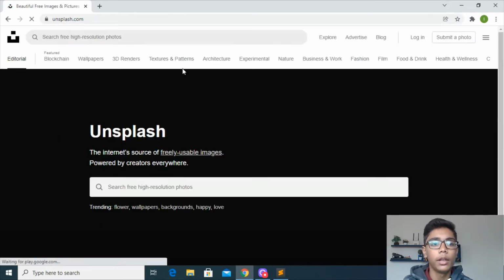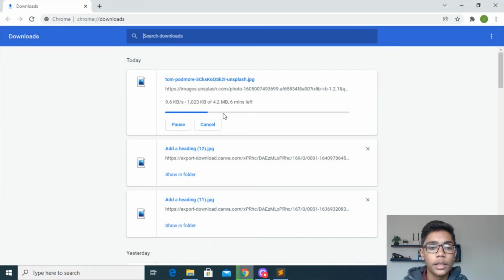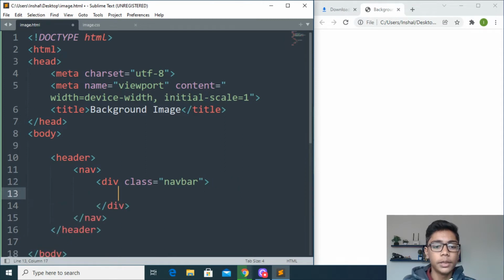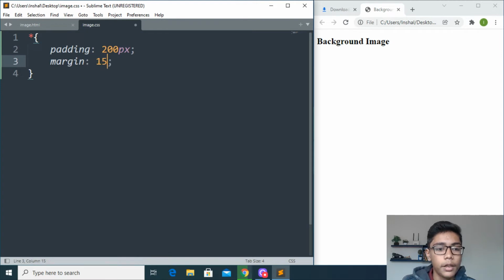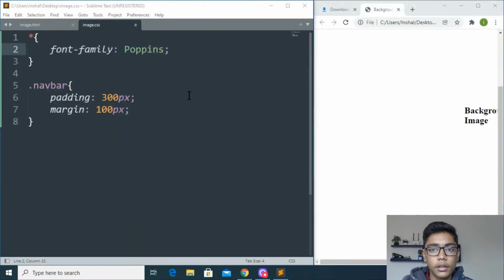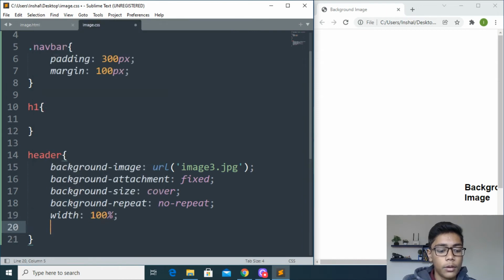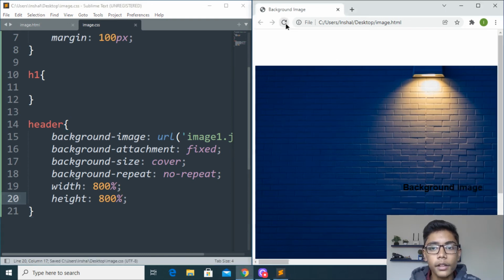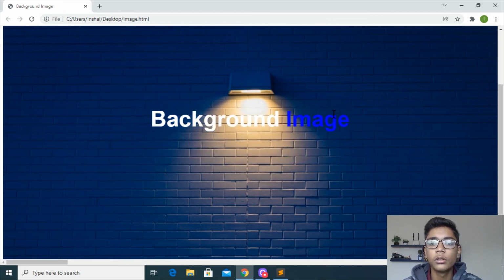HOW TO PUT BACKGROUND IMAGE WITH TEXT IN HTML CSS FOR BEGINNERS TUTORIAL 2022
This video is about HOW TO PUT BACKGROUND IMAGE WITH TEXT IN HTML CSS FOR BEGINNERS TUTORIAL 2022

Time Stamps 👇:
- Background Image - 00:00
- Text And Color - 6:15
- Conclusion - 14:10